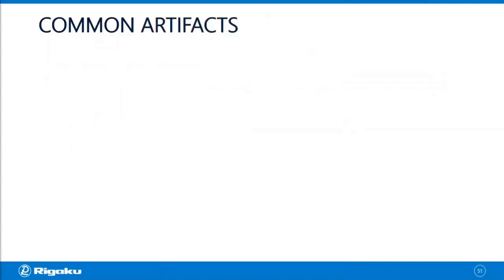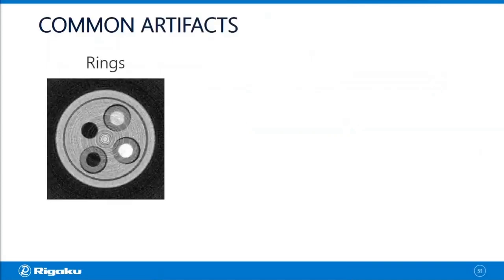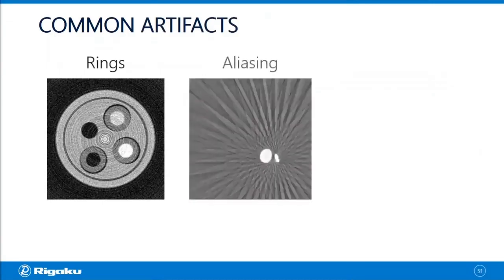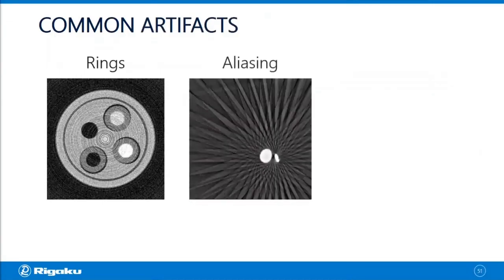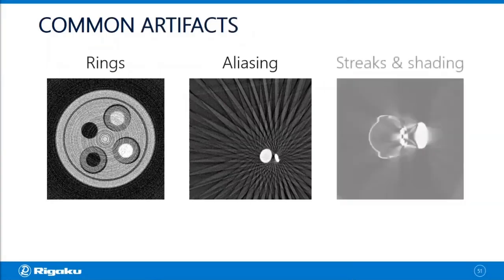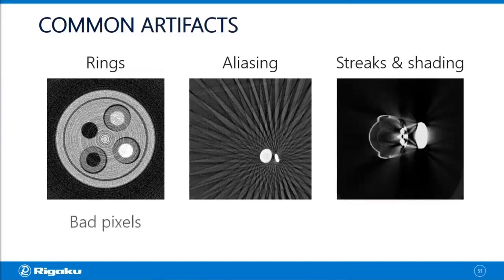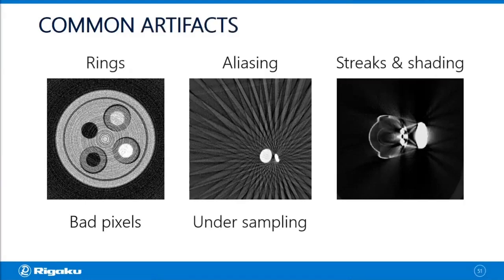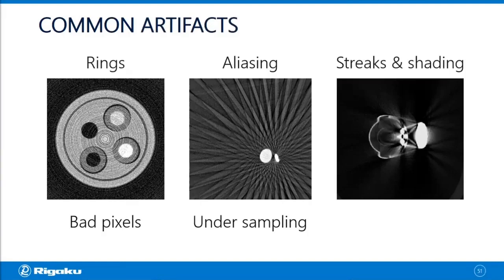X-ray CT glossary - Artifact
Artifacts of X-ray CT (computed tomography) are some features, patterns, or any change in gray level observed in X-ray CT images that are not representing the true features of the scanned object. Artifacts arise from the imperfection of the measurement procedure. Typical artifacts include beam hardening artifacts, ring artifacts, and aliasing artifacts.